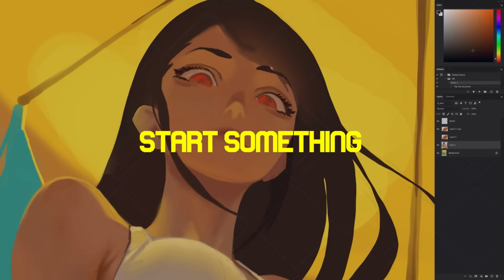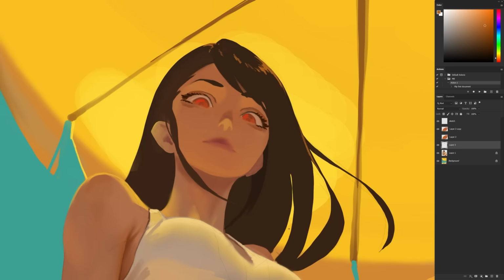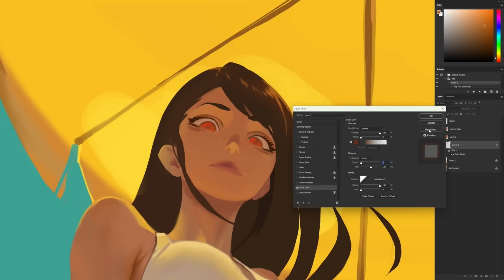🩸 How I REVIVED my passion for art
☀️ SUMMER SALE - Get a MASSIVE $150 OFF the ART School: Digital Artists program 🎓 until Aug 31th 2024 ONLY!!

Join the program and access our private art community on Discord! WE JUST PASSED 24,000 ENROLLED STUDENTS! 💥 Nani?! What are you waiting for!